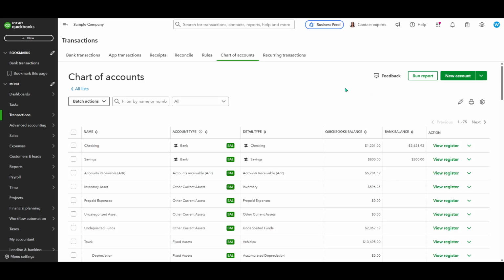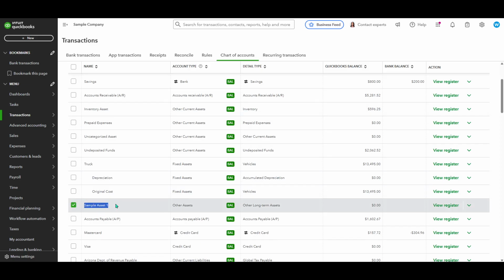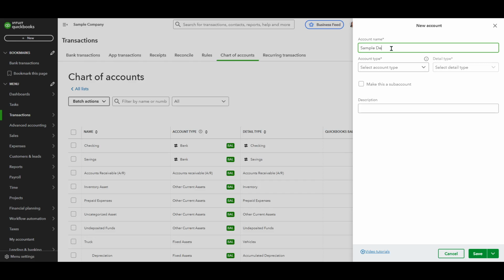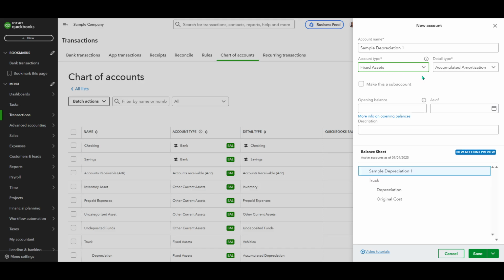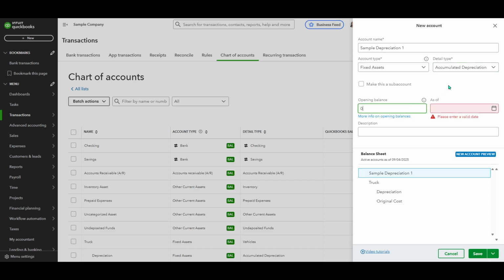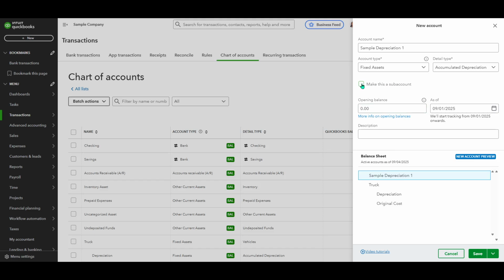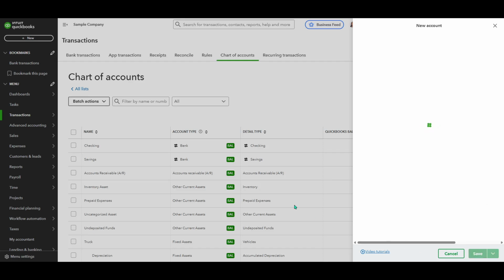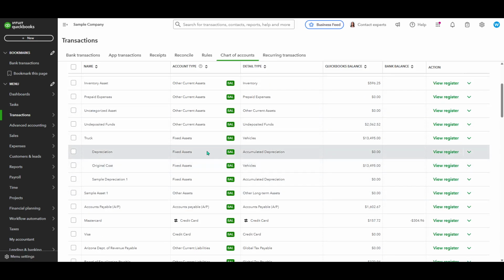How to Add a Depreciation Sub-Account for an Asset in QuickBooks Online (2025 Tutorial)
Add a depreciation sub-account for assets in QuickBooks Online to track depreciation expenses and maintain accurate financial reporting.